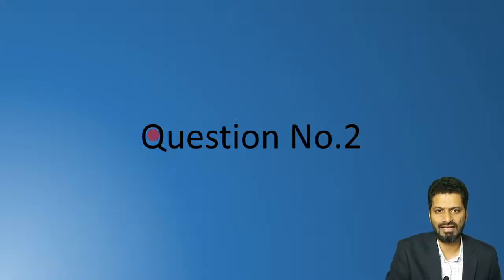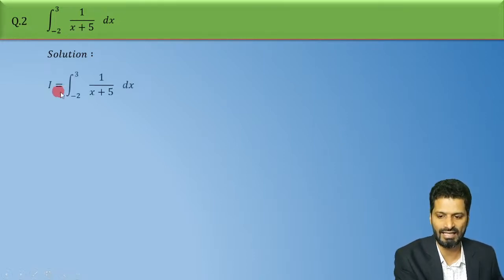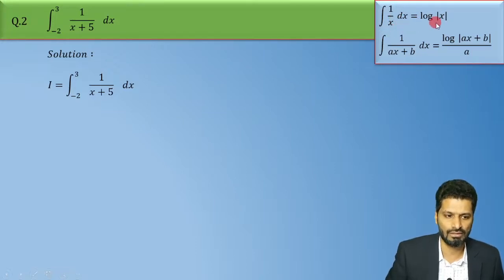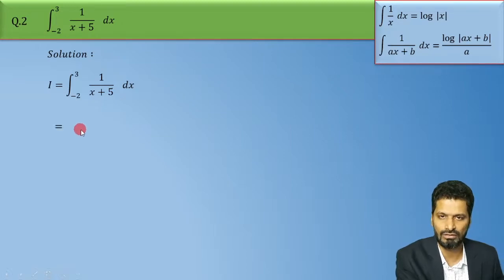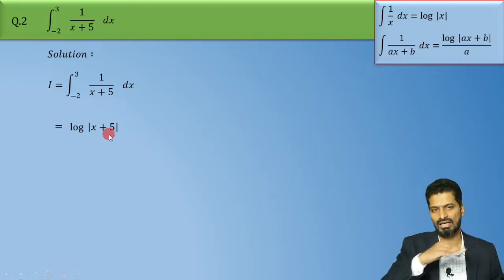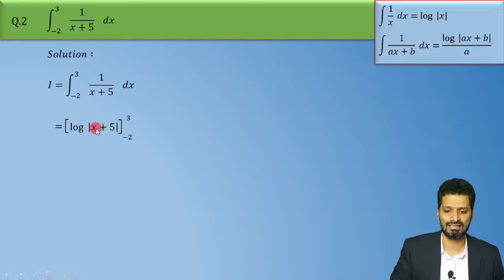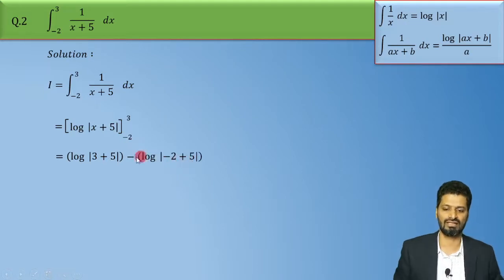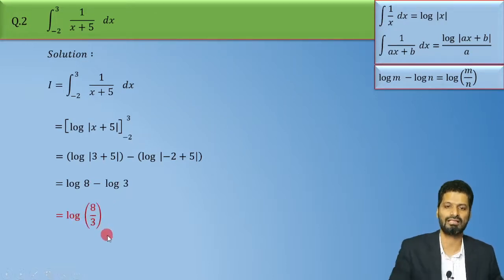Maths 1 || Definite Integration || Ex 6.1 || Q.2 || XII Commerce || HSC || Maharashtra Board